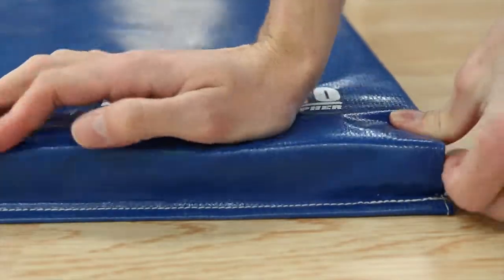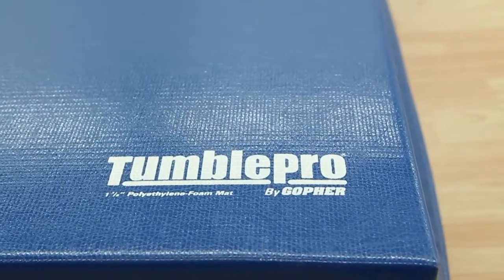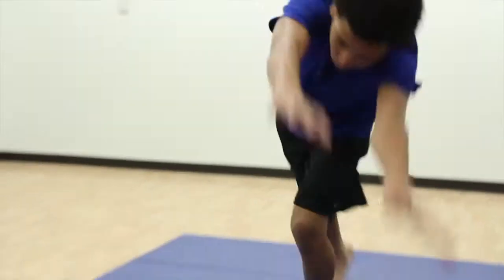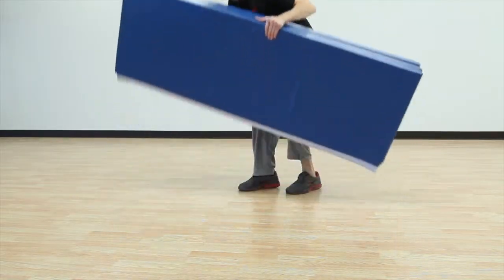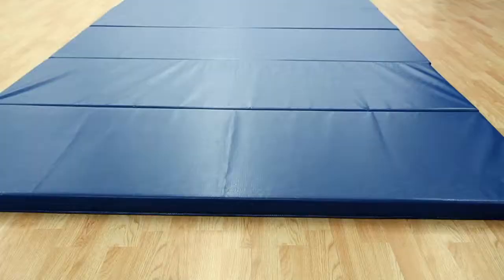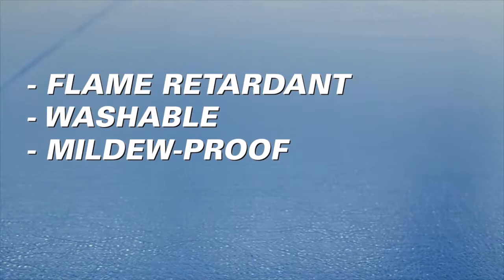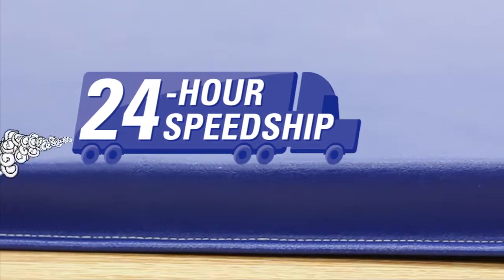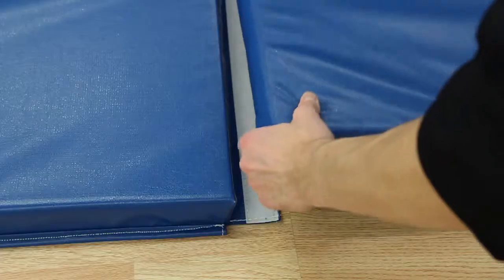Thick Tumble Instructor Mats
Our SpeedShip™ gymnastics Instructor Mats are designed specifically to inspire student confidence and withstand the heavy use of an instructional environment. These foam mats feature our thickest, most durable cover, in 18 oz textured vinyl that offers more secure footing, resists wrinkling and is more wear-resistant. Extra-firm, shock-absorbing 1-⅜" thick closed-cell cross-link polyethylene foam offers better recoil and energy return for advanced gymnastics, cheerleading, and other high-impact activities.

Folding mats collapse into 2' sections for easy storage. Heavy-duty textured vinyl cover resists abrasions and is flame-retardant, washable, and mildew-proof; together with double-reinforced nylon-stitched seams, this superior durability adds years to mat life. Velcro® on 2 ends allows mats to be linked together in a long run. Made in the U.S.A. *Truck delivery on mats 5' x 12' or larger.